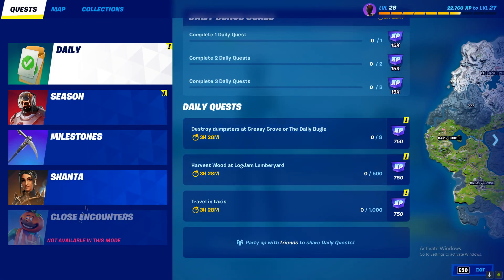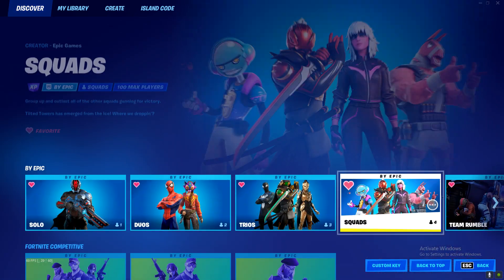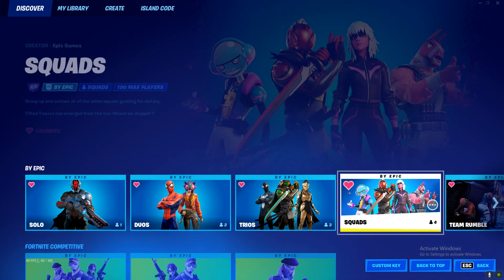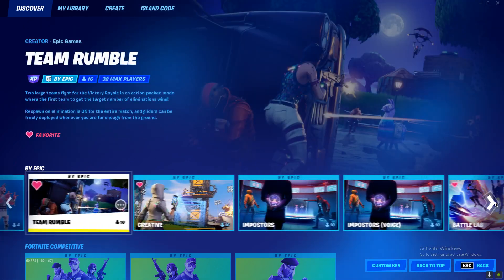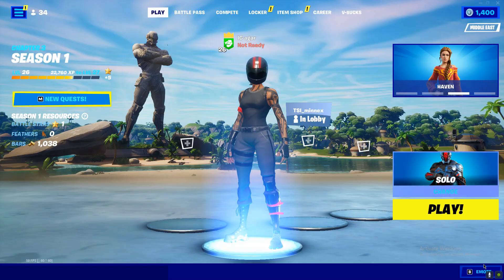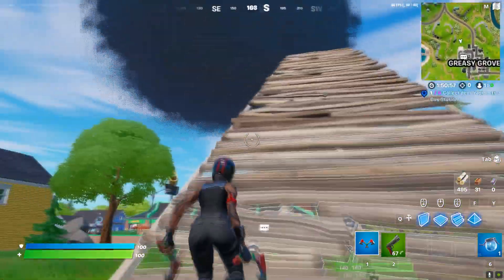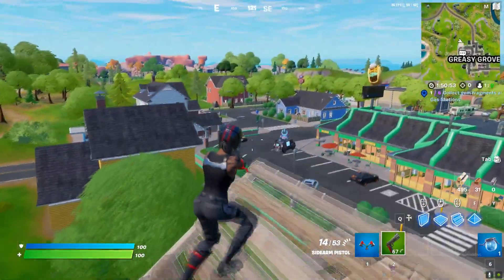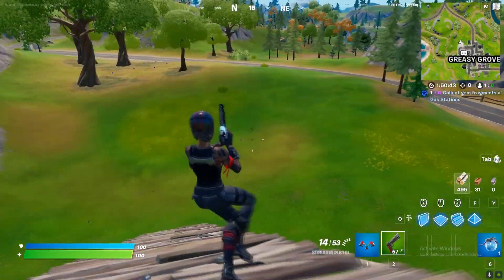Deal damage to opponents from above in Close Encounters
Deal damage to opponents from above in Close Encounters || Fortnite Close Encounters Quests